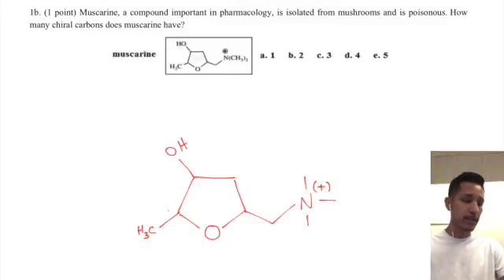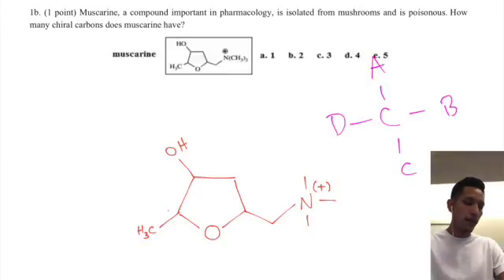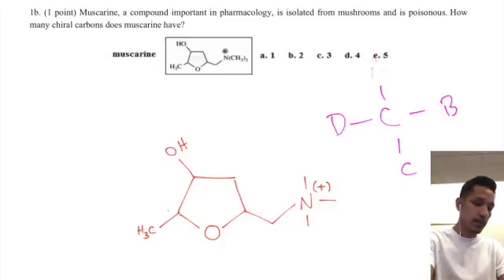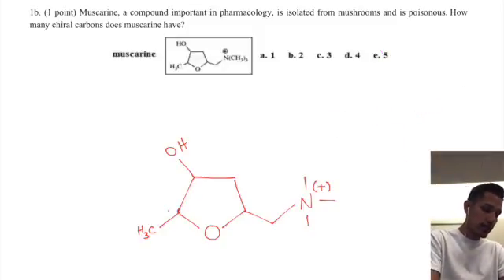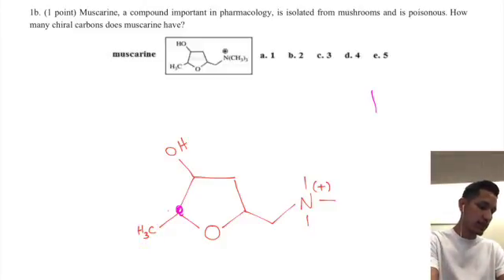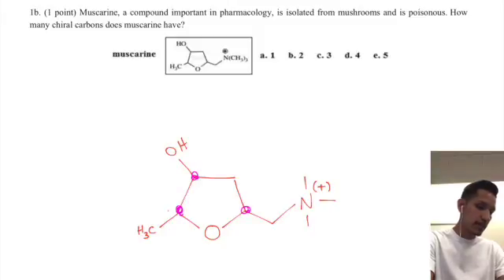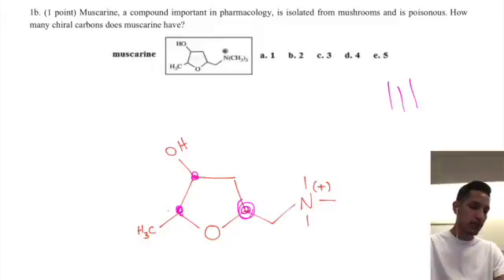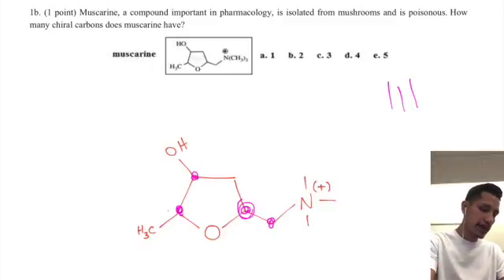PQ5_Q1B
This video is about PQ5_Q1B